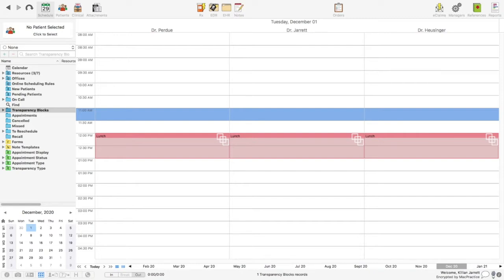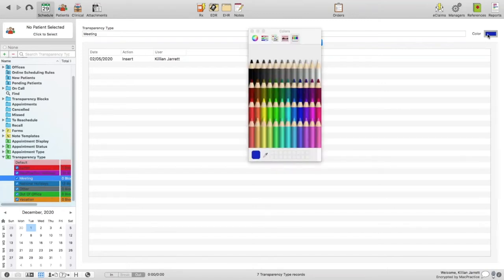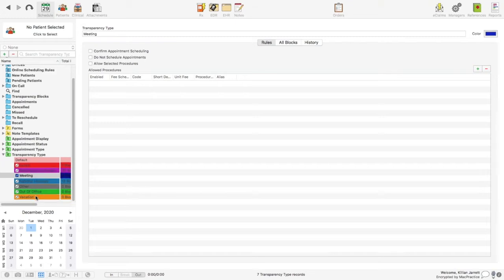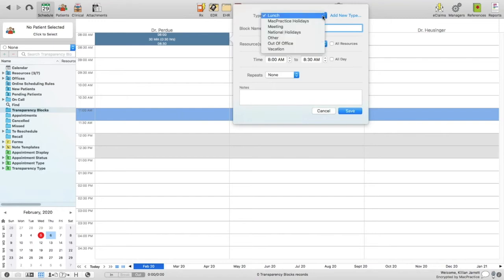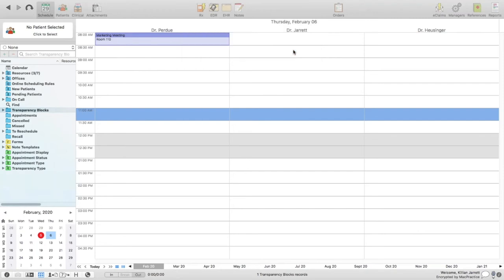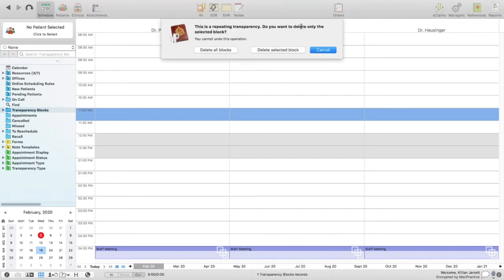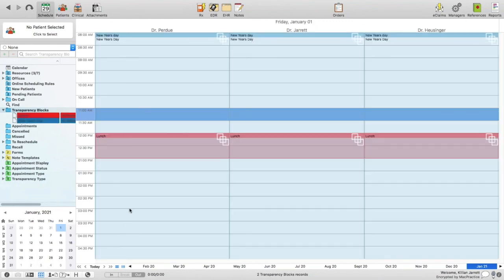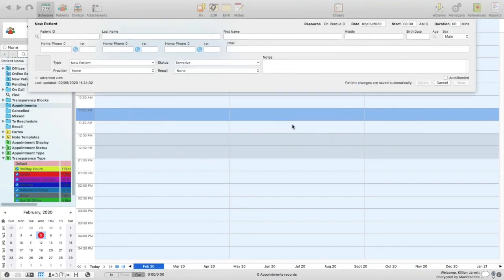Mini-Class: Power Users - Transparencies